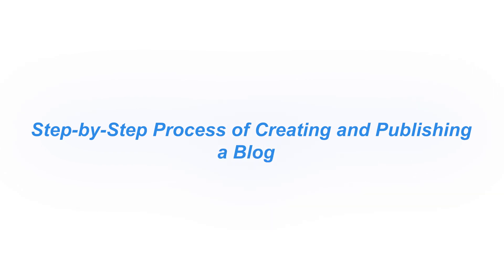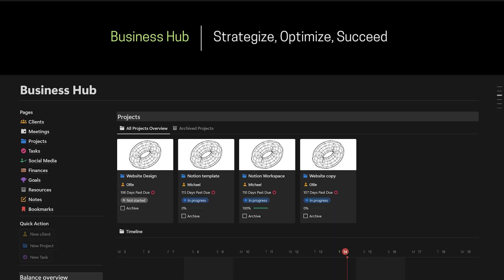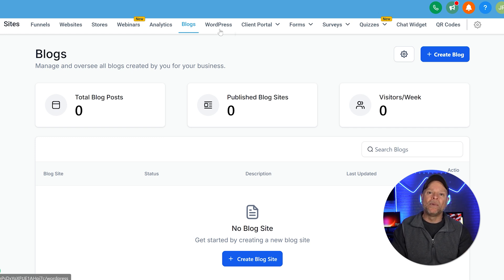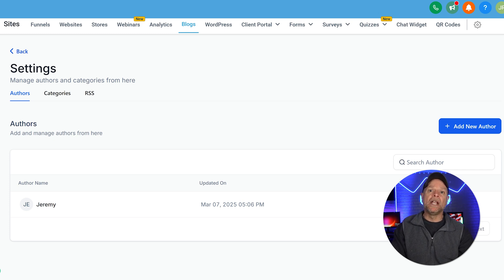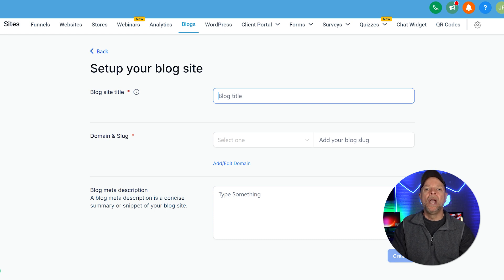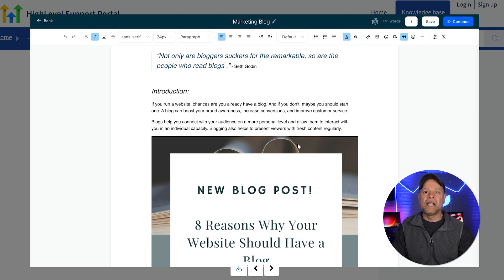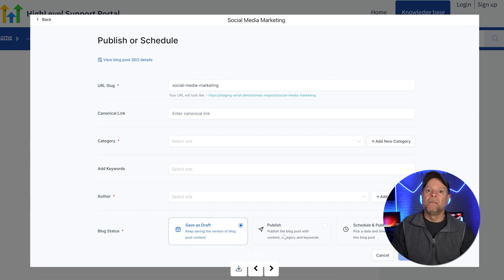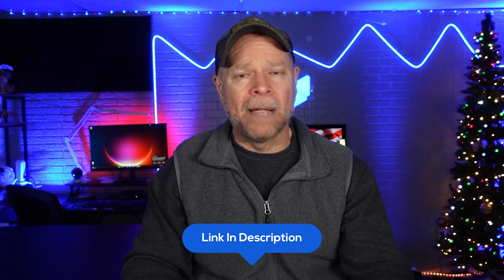How to Create and Publish a Blog on GoHighLevel (Tutorial)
Learn how to create and publish a blog on GoHighLevel with this easy-to-follow tutorial.